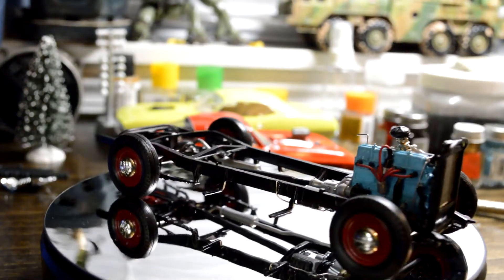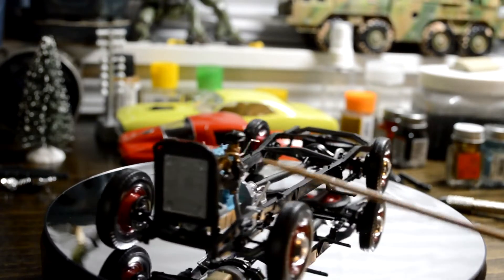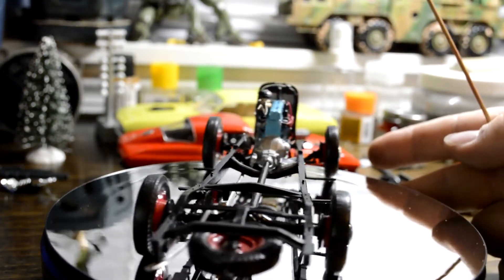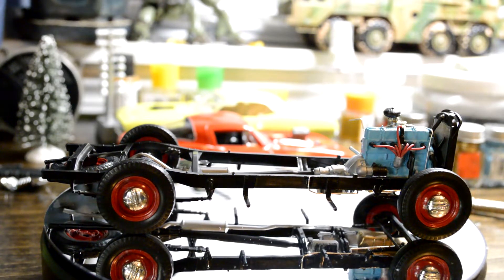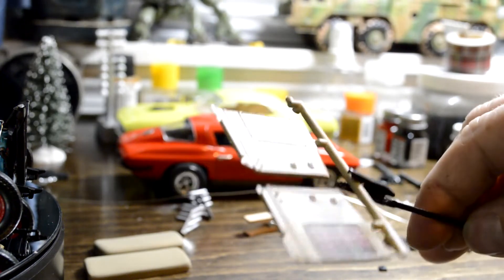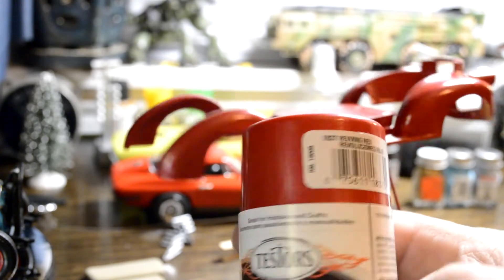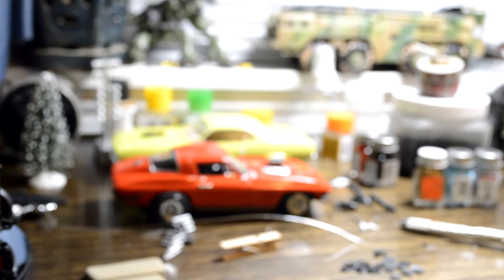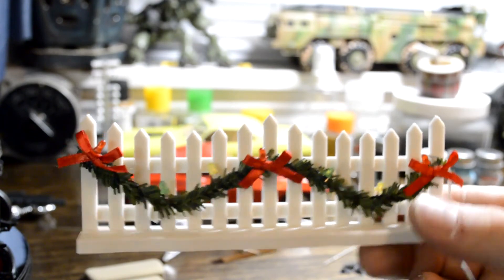Revell 41 Chevy Pickup Part 1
This is the Revell 41 Chevy Pickup build that I am making for a Christmas decoration.